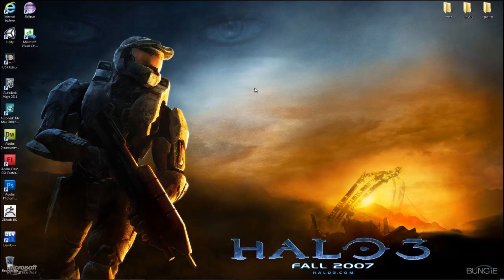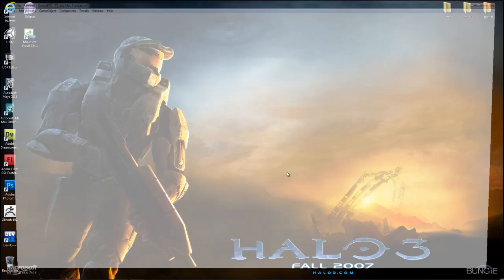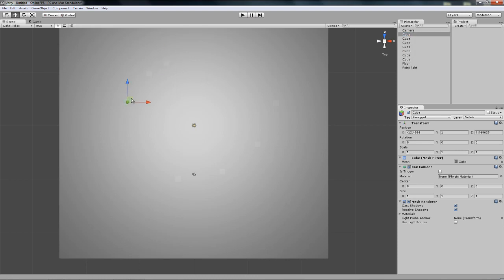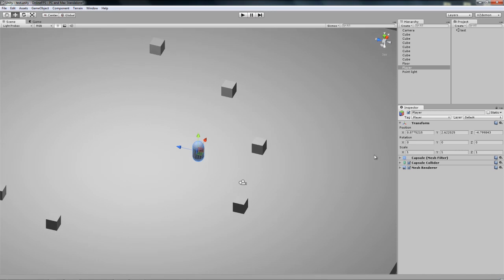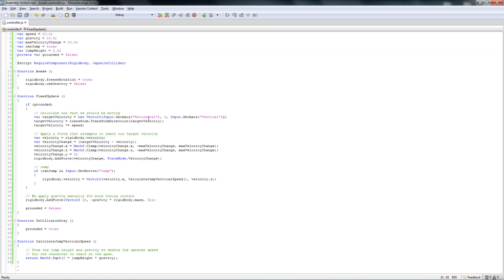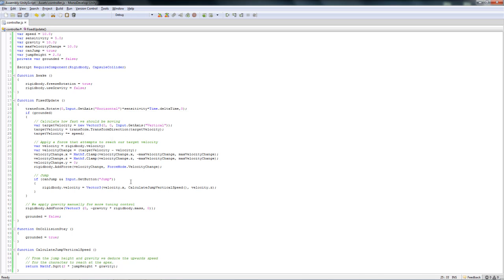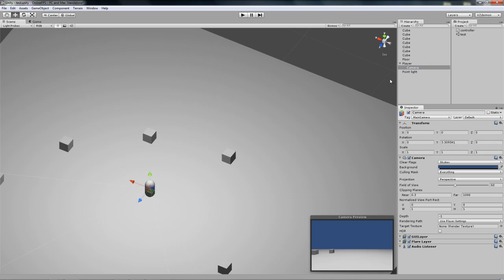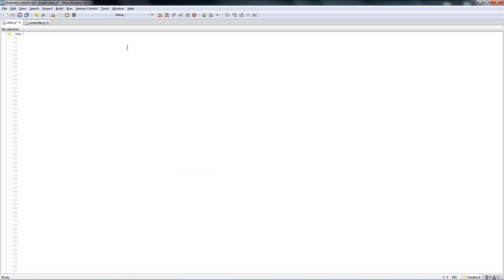Unity3D Multiplayer FPS Tutorial 1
here you can find the rigidbody controller script